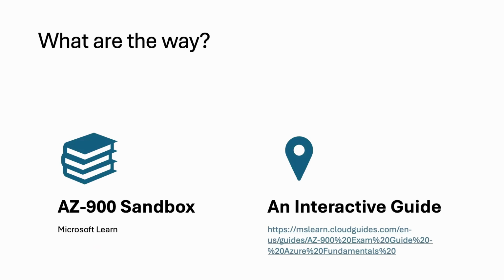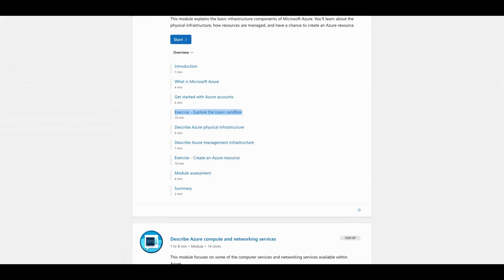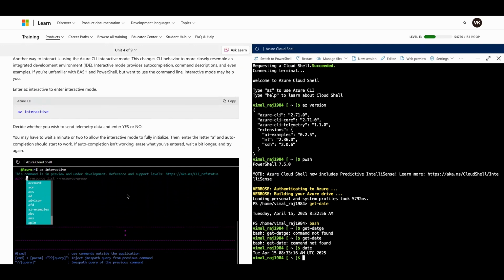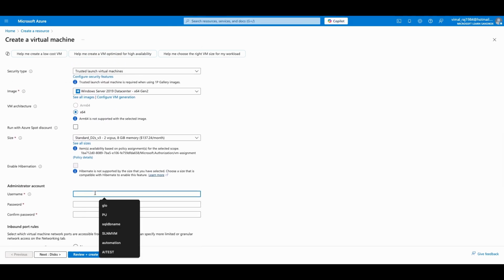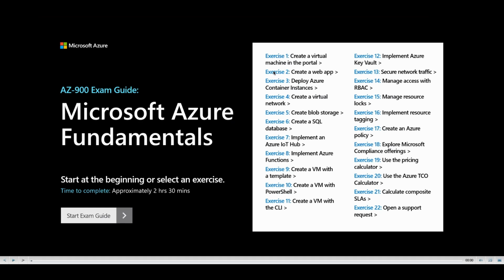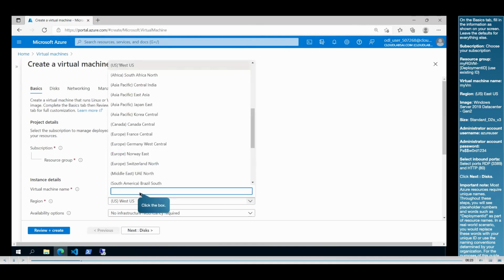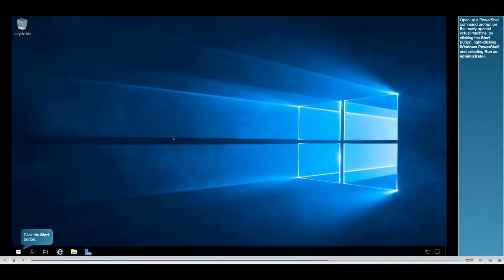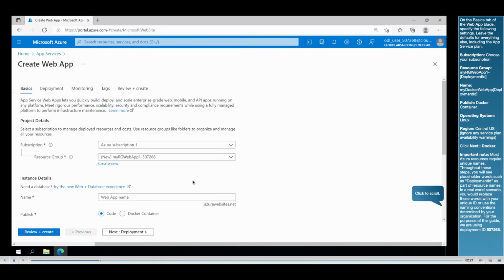AZ-900 Lab Guide | Hands-On Labs to Pass the Microsoft Azure Fundamentals Exam (2025)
Get ready to pass the AZ-900 Microsoft Azure Fundamentals Exam with this complete lab guide!

In this video, we walk you through real-world Azure labs that align with the latest AZ-900 exam objectives for 2025. Whether you're new to cloud computing or brushing up your Azure basics, these hands-on labs will help you build confidence and master the core concepts.

 What You’ll Learn:

Azure Portal Navigation & Resource Management

Core Azure Services (VMs, Storage, Networking)

Azure Pricing, SLAs, and Lifecycle

Identity, Governance, and Compliance in Azure

Real Lab Demos + Pro Tips